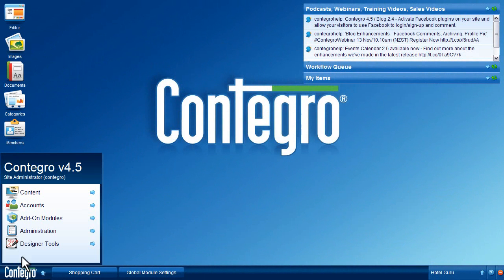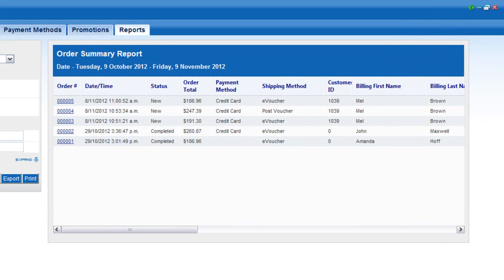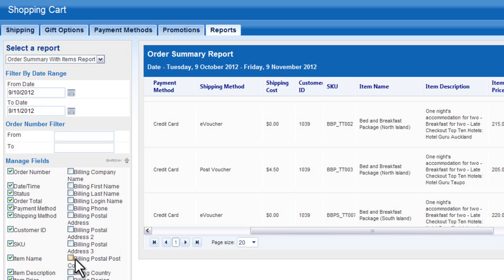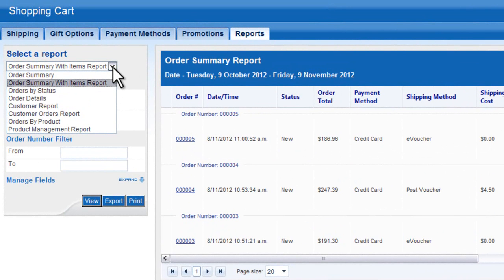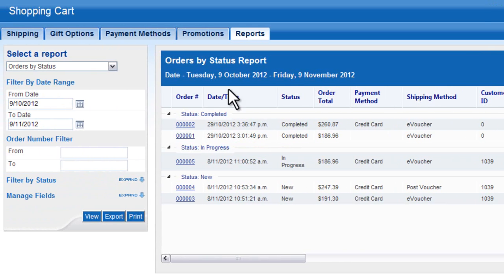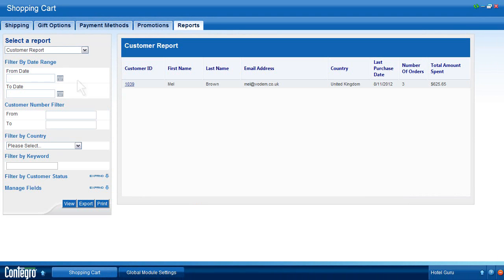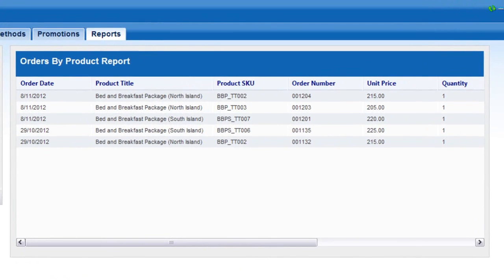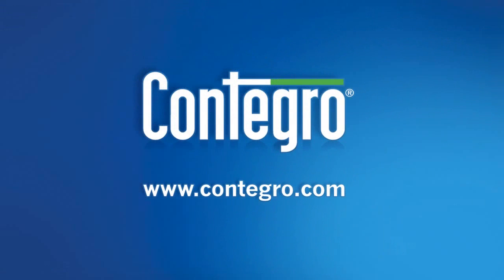E-Commerce: Manage Shopping Cart Reports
Learn how to view, export and print Contegro Shopping Cart reports as well as update the order status and use reports to measure sales.